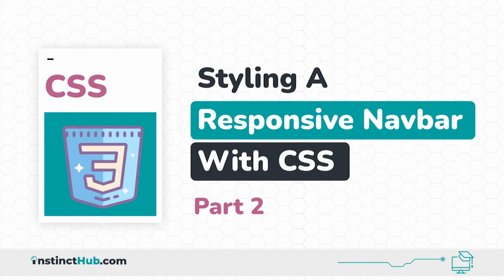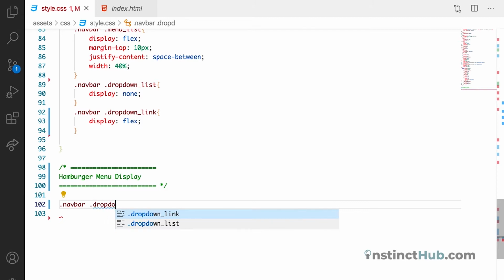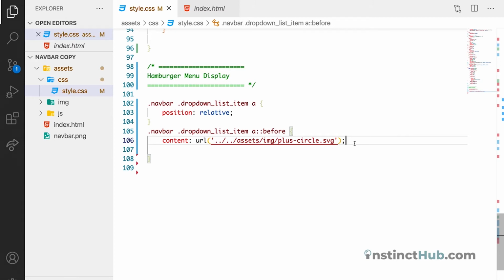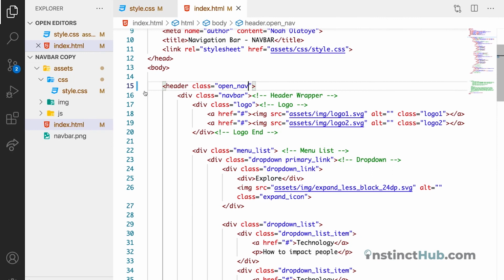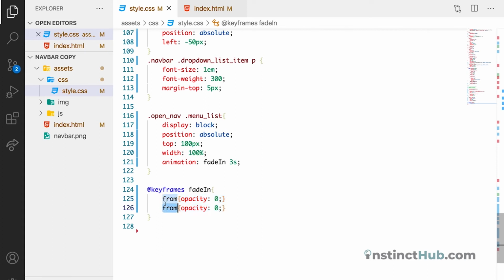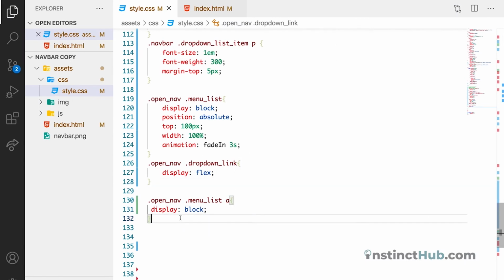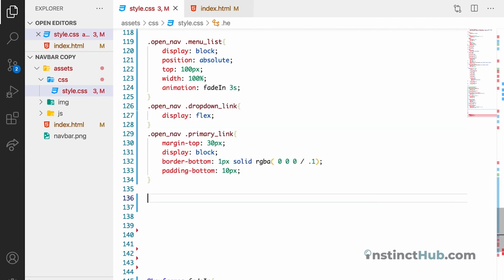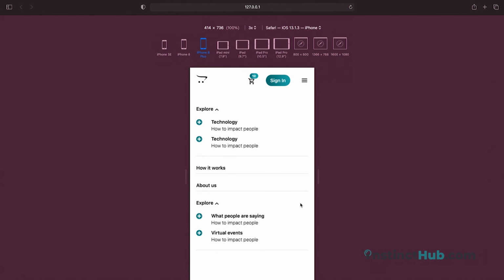Styling A Responsive Navbar With CSS - Part 2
In this lesson, I will show you how to create a responsive navbar. In other to do this, I made the UI version in Adobe XD which will serve as the project guide throughout the short lesson.

To get along quickly with this course, you will need basic HTML, CSS, and JavaScript knowledge.

First, we will use HTML to build our project structure; at some point, we will add the CSS styling by making sure it appears nicely on almost every screen sizes. And finally, we will add the JavaScript functions that will respond to user clicks on small and big screen.